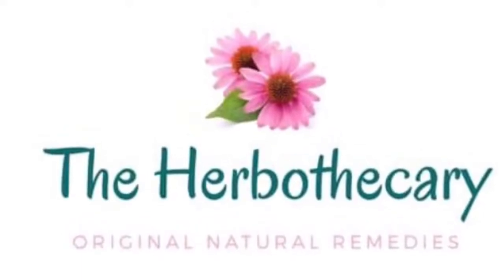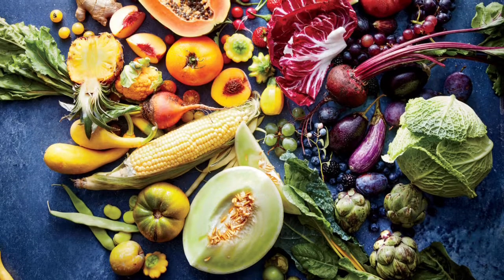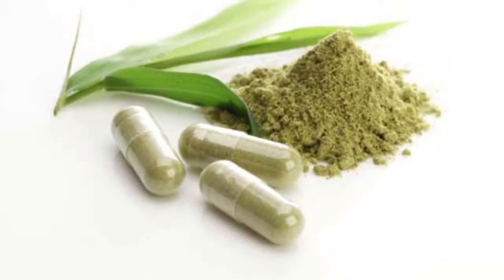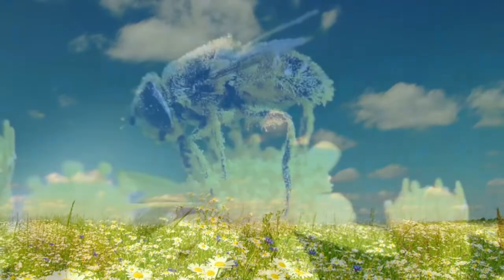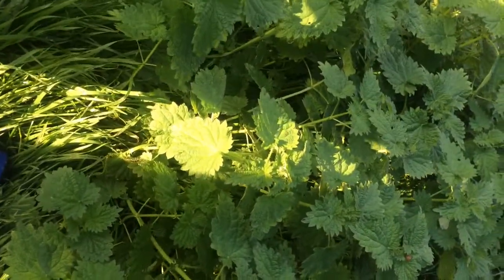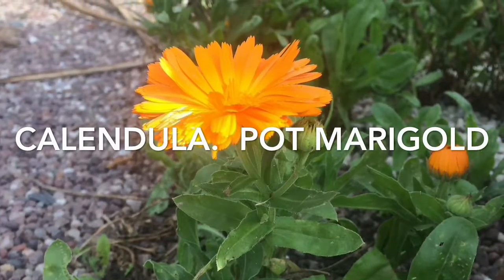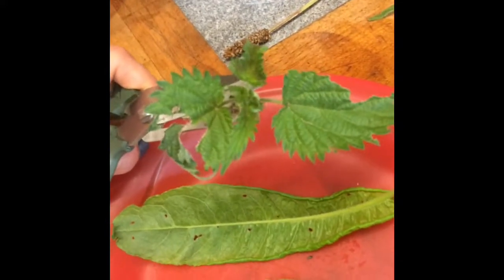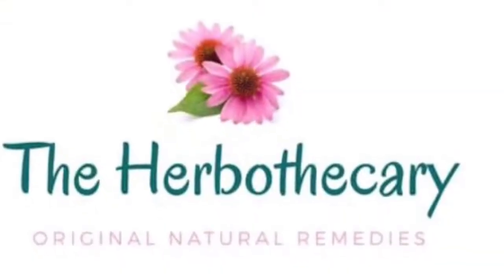Foraging And Allergies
How we combat hay fever while
Foraging with all natural internal and external recipes